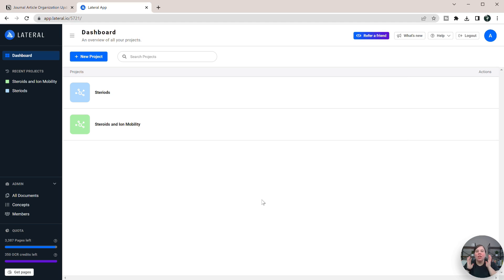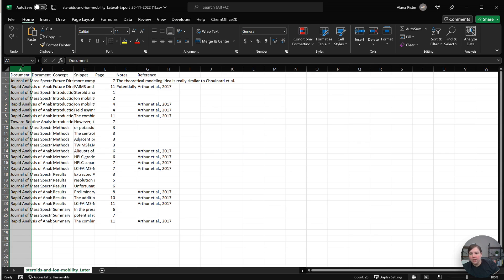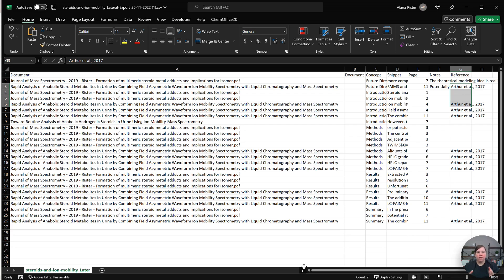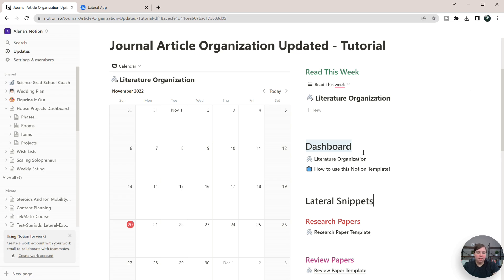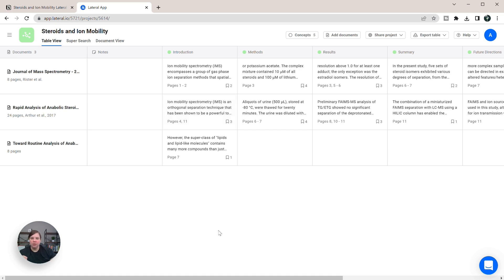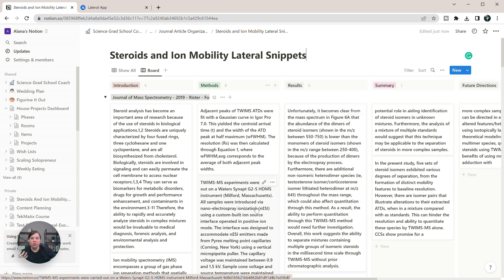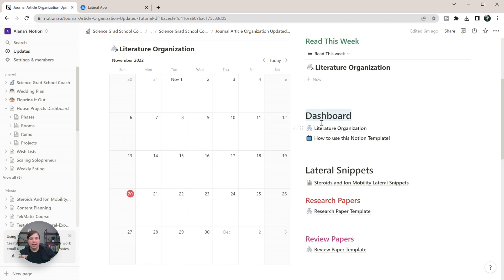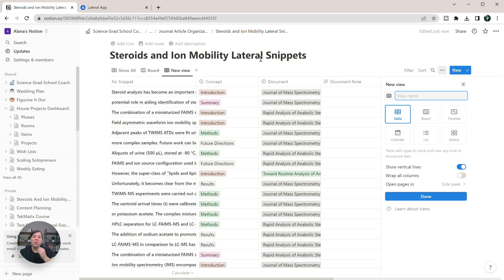Organize Lateral Snippets in Notion || Using Lateral and Notion Together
You can use Lateral and Notion to maximize the organization and searchability of your research articles.

In this video, I will show you how to export your snippets out of Lateral and upload them into Notion correctly formatted. Then, we will recreate the Lateral table in Notion and use a relation to connect our snippets to specific research articles!

Timecodes
00:00 Organize Lateral Snippets in Notion
01:07 Exporting Snippets from Lateral
02:42 Edit Your CSV
03:52 Import Lateral Snippets into Notion
05:21 Creating the Lateral Table in Notion
07:18 Link Snippets to References Database in Notion